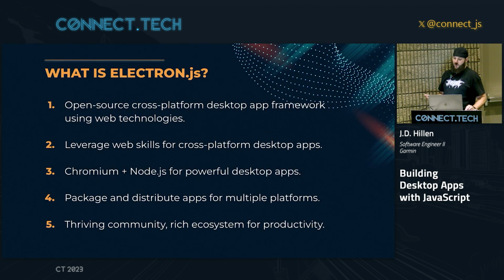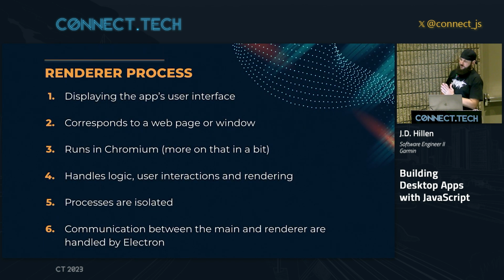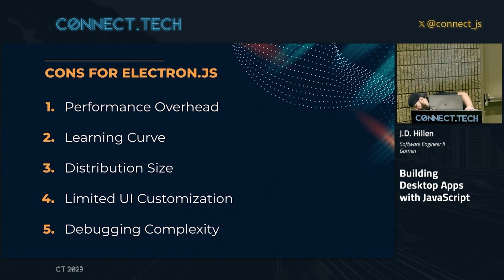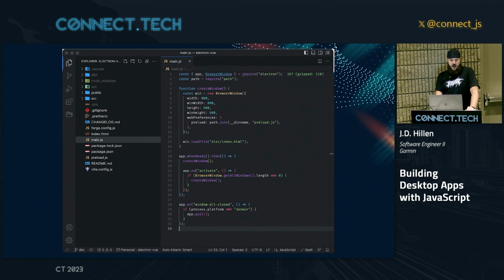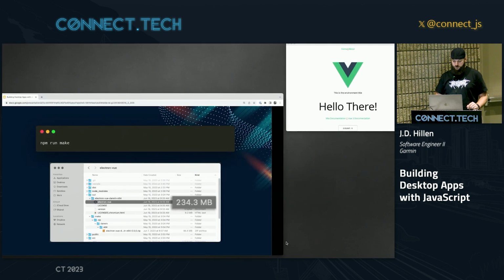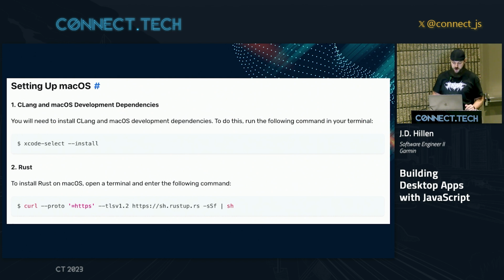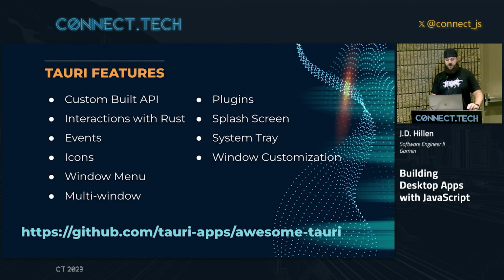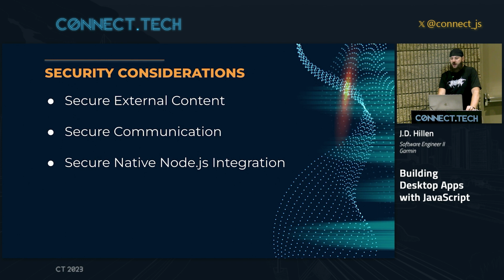Connect Tech 2023 Building Desktop Apps with JavaScript J D Hillen